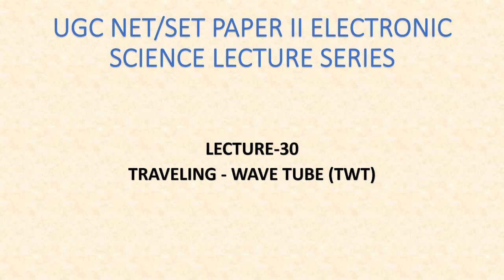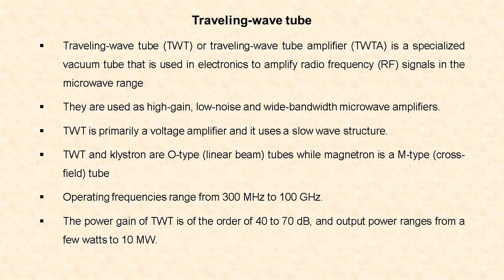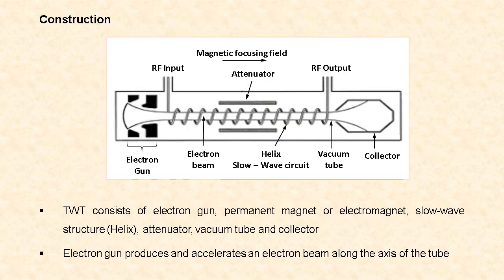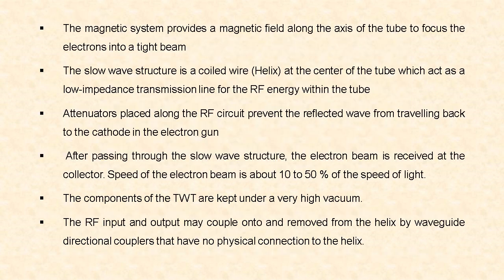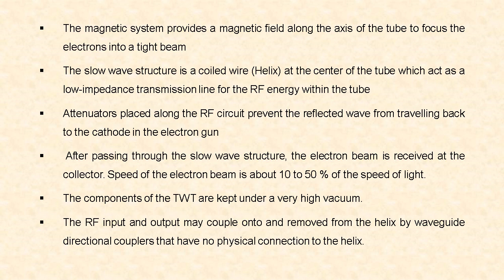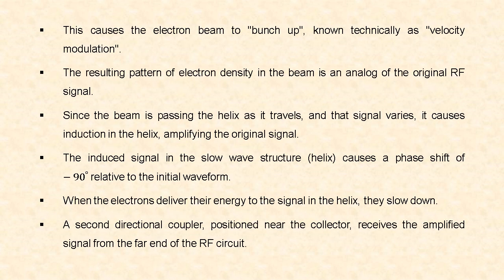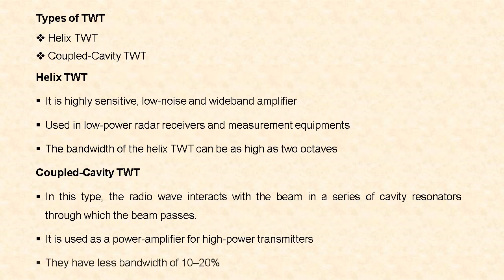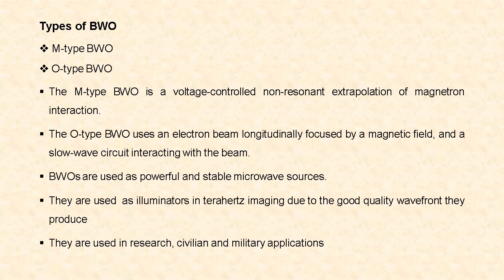Traveling-wave tube (TWT) with PYQ | Lecture 30 | UGC NET/SET Paper II Electronic Science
Topics covered:

Traveling-wave tube (TWT)
Construction
Operation
Types of TWT
Helix TWT
Coupled-Cavity TWT
Backward Wave Oscillator (BWO)
Types of BWO
Noise Figure
Applications of TWT